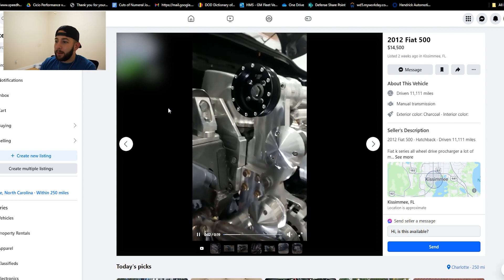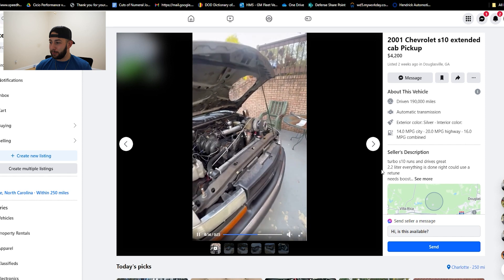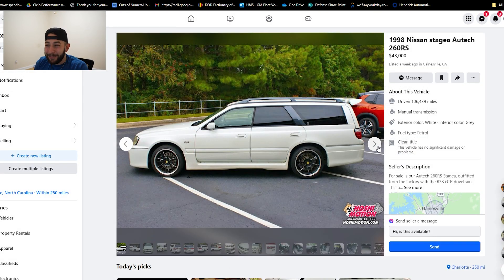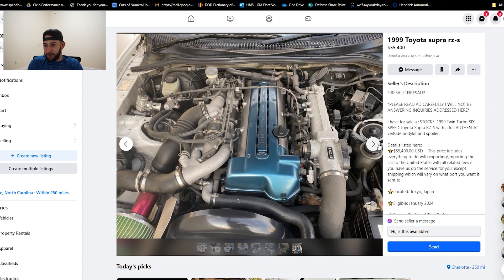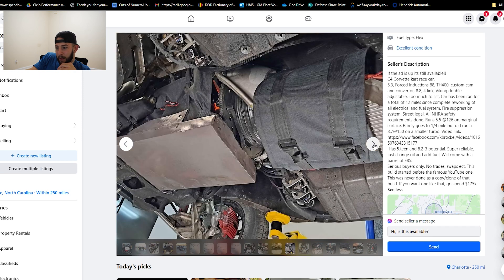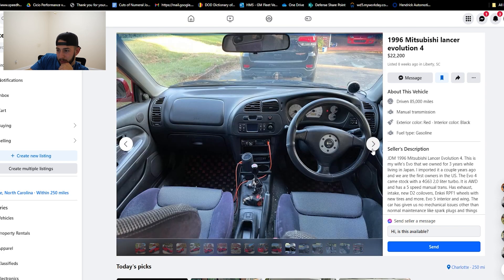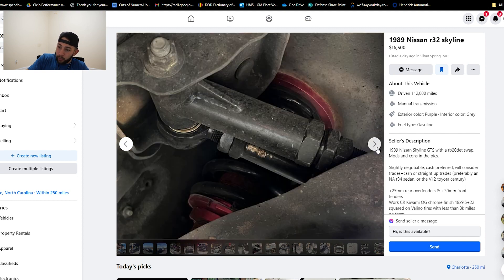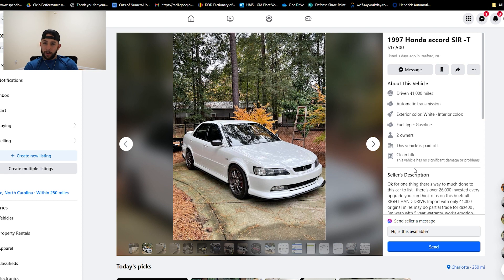Unexpected treasures: Best Of Facebook Marketplace Ep1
Welcome to the newest series on my channel. Best Of Facebook Marketplace!

I find myself on FB all the time and stumble across some of the coolest most obscure stuff so I decided that once a month I'll highlight some of the cooler ones! Let me know how you like it and whether you guys like the valid pricing marks. This will be an ever evolving series that is a little more laid back.

Links:
AWD K swapped Fiat 500 Supercharged

Timestamps:
00:00 - 01:49 Intro
01:50 - 03:12 K swapped AWD Fiat 500
03:13 - 03:56 Celica GT4
03:57 - 04:36 Turbo S10
04:37 - 05:33 Turbo MR2
05:34 - 06:31 Toyota Starlet
06:32 - 07:33 Nissan Stagea
07:34 - 09:48 RHD Turbo Supra
09:49 - 10:37 1JZVVTI Tacoma
10:38 - 11:17 C4 Corvette Exo
11:18 - 11:50 Toyota Previa
11:51 - 12:42 Mercedes W108
12:43 - 13:31 EVO 4
13:32 - 13:47 Tow Mater
13:48 - 14:24 Lancia Delta Intregale
14:25 - 15:25 Toyota Chaser
15:26 - 16:10 R32 GTST
16:11 - 19:05 JDM Accord & Closer